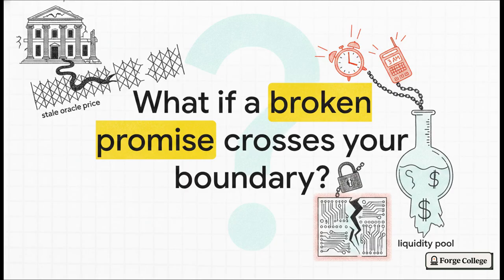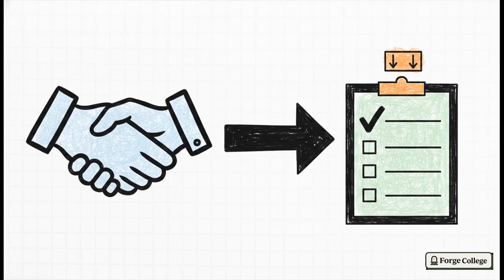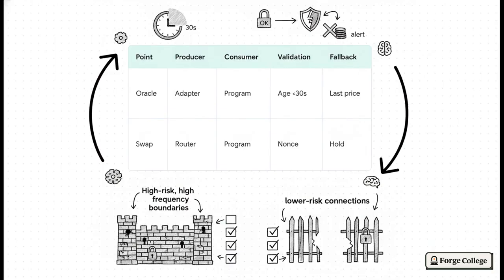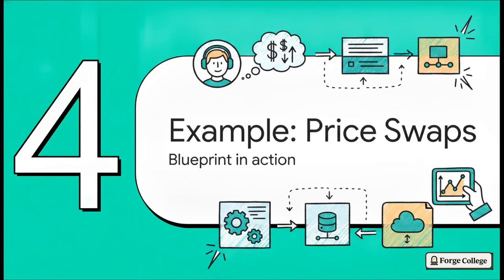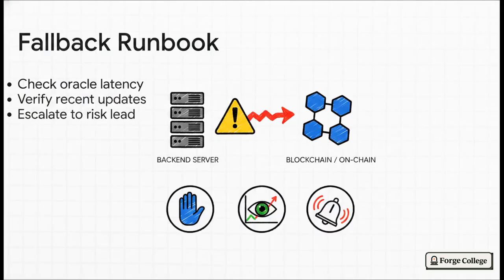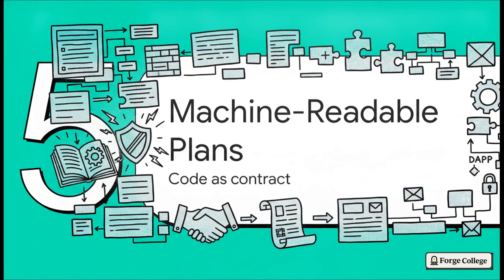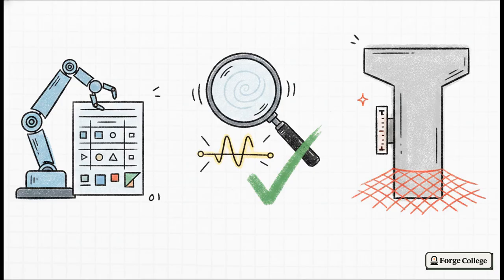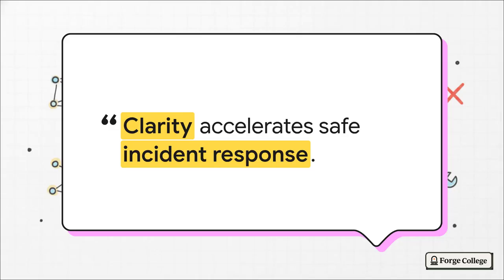Integration Planning: Risk Mitigation & Readiness — Forge College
Moving a Solana DApp from design to implementation requires a concrete integration plan that turns data-flow invariants into executable checks, fallback behaviors, and deployment-readiness criteria. Without that plan, subtle integration failures in oracles, adapters, or off-chain services can become production incidents.

This lesson teaches how to inventory integration points across wallet adapters, off-chain services, on-chain programs, oracle adapters, and downstream consumers; and how to translate invariants like idempotency, retry/backoff, and event deduplication into automated validation and acceptance tests. You will learn to specify semantic and schema checks, non-functional constraints (latency, throughput), and the authority model for each boundary. The lesson defines fallback and escalation behaviors (immediate safety actions, graceful degradation, and human triggers), and shows how to compose observability hooks (metrics, logs, alerts) and concise runbook steps for on-call responders. Finally, you will prepare a small set of test scenarios that exercise happy paths, edge cases, and recovery flows for integration testing and deployment readiness.

Advanced engineers and architects building production-grade Solana DApps who already understand Solana primitives, program architecture, and basic oracle/off-chain patterns. This lesson assumes familiarity with your chosen architecture and focuses on operationalizing integration invariants.

- Creating an integration point inventory: producers, consumers, schema, invariants, non-functional constraints
- Writing validation and acceptance criteria from design invariants (idempotency, deduplication, retry/backoff)
- Defining fallback and escalation paths: safety actions, graceful degradation, human escalation triggers
- Composing observability hooks and short runbook entries for on-call responders
- Designing basic test scenarios for integration testing and deployment readiness

Ready to make your Solana integrations operationally robust?